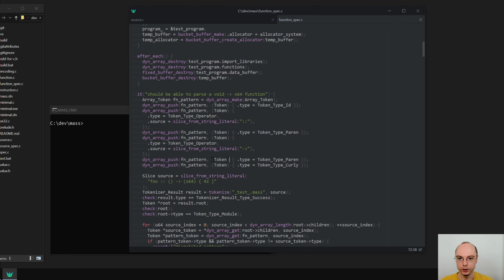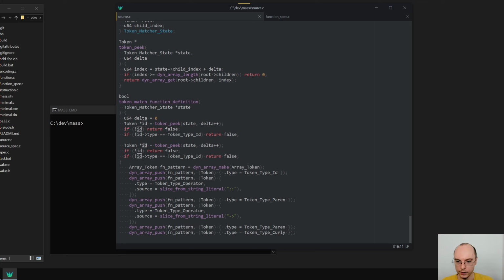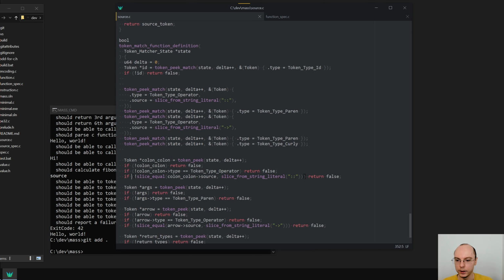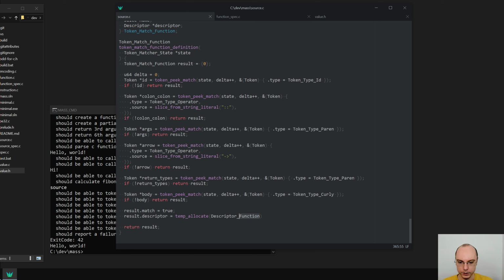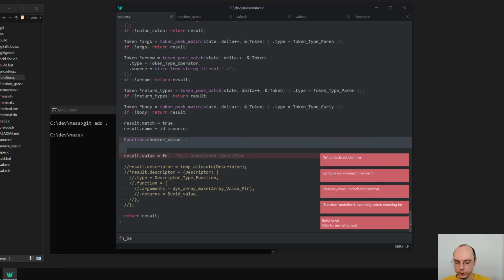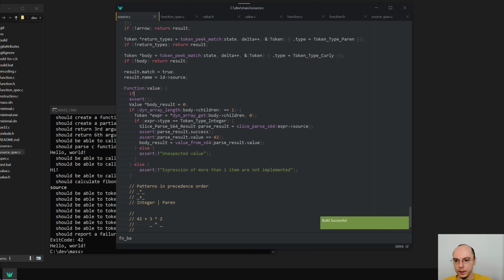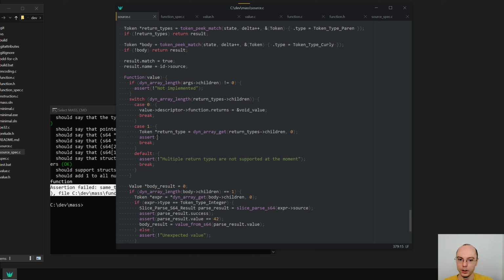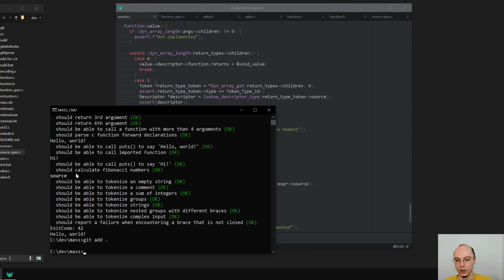Refactoring and Basic Parsing of Return Types - Compiler Programming Ep72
I've decided to change how the matching is done, so there is quite a bit of refactoring in this episode, but to have a bit of progress I implement  checking for specified return type of a function.